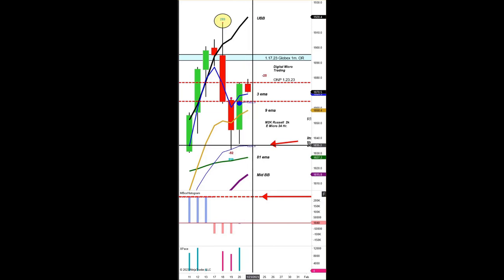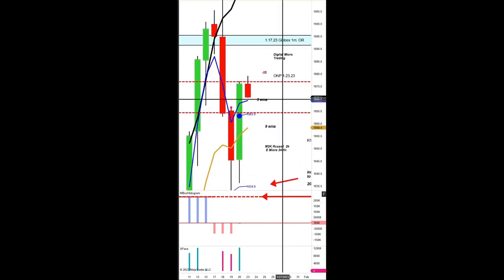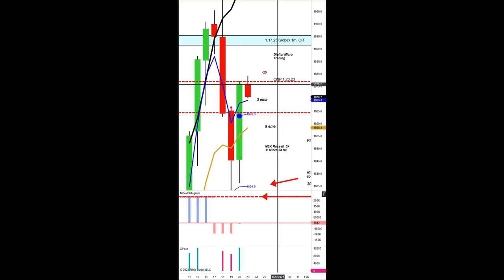Monday Order Flow Trading 01.23.23 (Levels Above and Below)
Have a Plan, Trade Your Plan